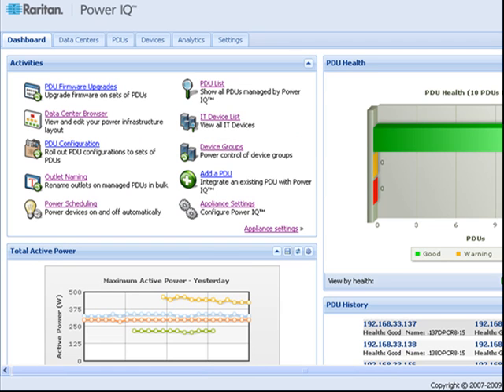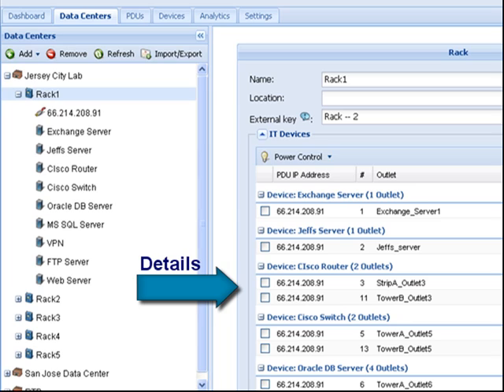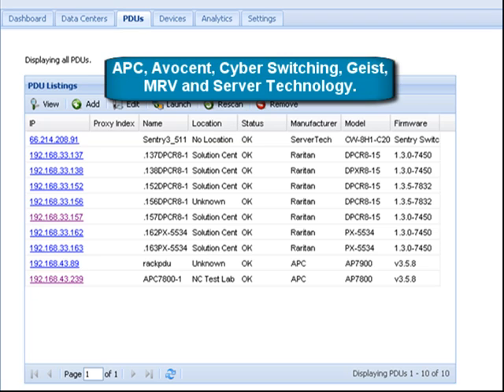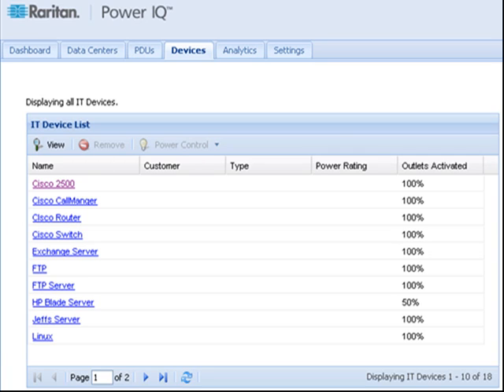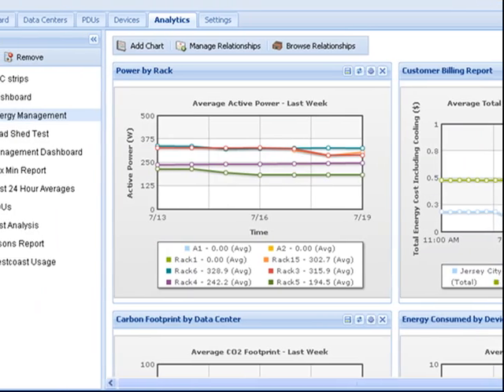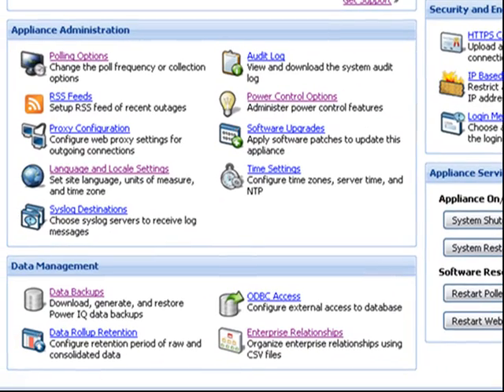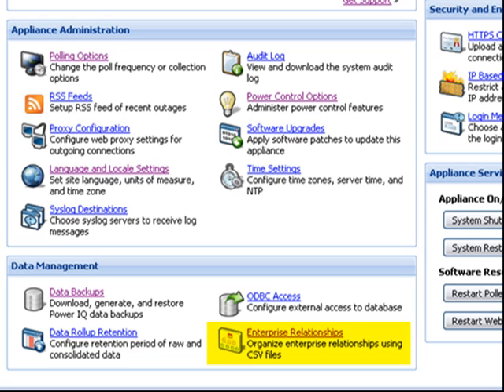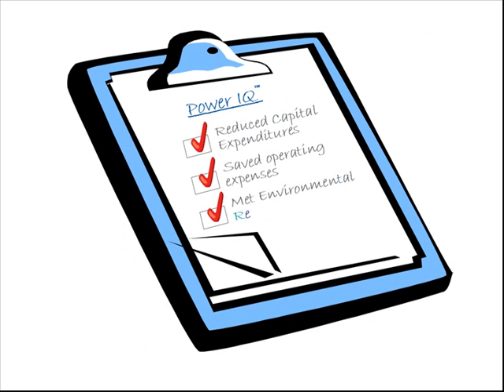Power IQ - Raritan's Enterprise Energy Management Software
Raritan's Enterprise Energy Management Software collects and analyzes information on power utilization and the environmental conditions within a data center.  Learn more about this software and how it can help IT Managers to reduce capital expenditures, lower operating expenses and assist in meeting environmental regulations.